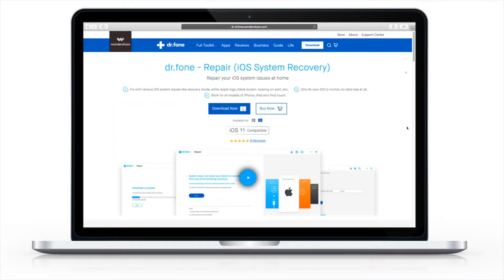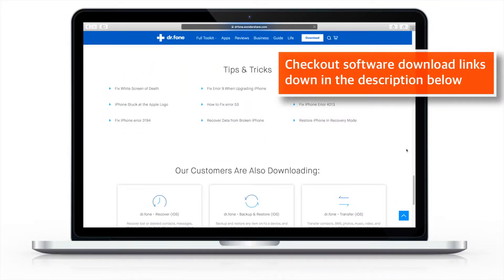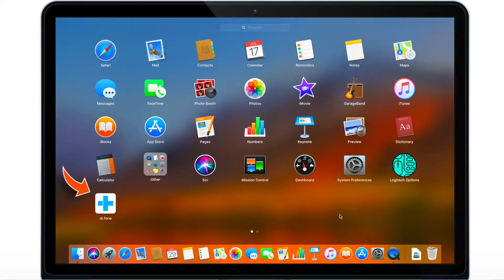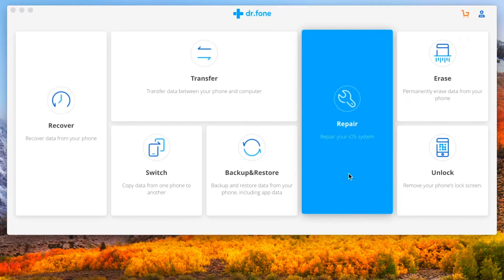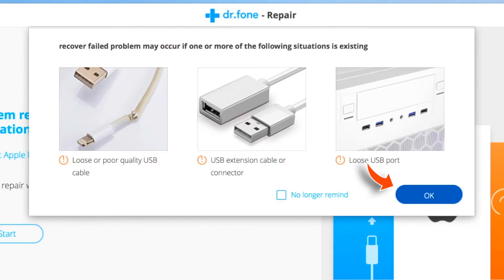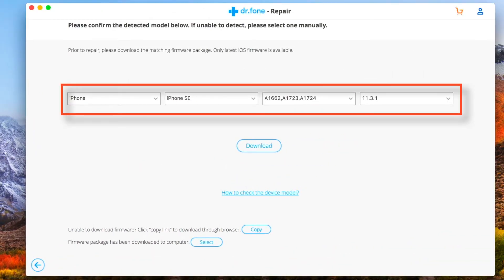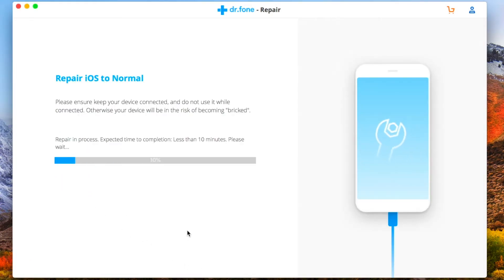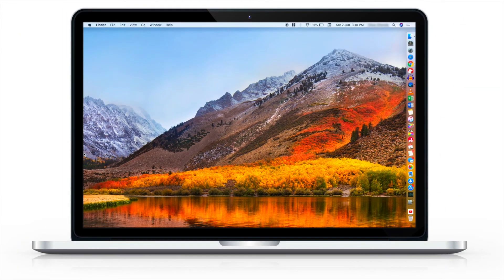Fix iPhone Stuck Issues Without Losing Data! [2018]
Learn how to how to repair iOS system to fix iOS stuck issues by yourself using Dr.Fone-Repair - iOS System Recovery tool, in this video.

It’s a software that helps to recover your broken iPhone without any data loss. It is available for Mac as well as Windows and works with iOS 11 seamlessly.

This software is one of the top brands in the third party software industry for iDevices .

➤ P L A Y L I S T S  &  V I D E O S (you might like:)

It is a place for you to learn everything about iPhone, iPad, iOS, Mac and MacOS.

I've been learning iPhone features since 2011 and I started my YouTube channel in 2013. But I've been uploading videos regularly since end of 2016. Here I share what I've learned so far and what I continue to learn through videos. I run a website as well. Website address is already given in the earlier section of this description.

Thank you for visiting my channel. Hope this tutorial  helps.